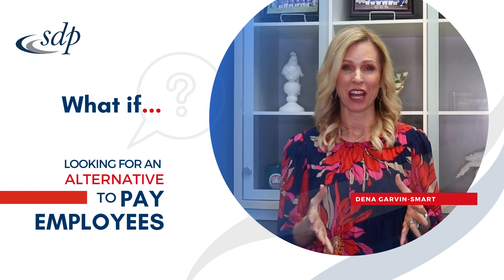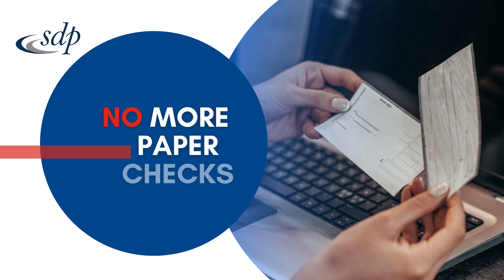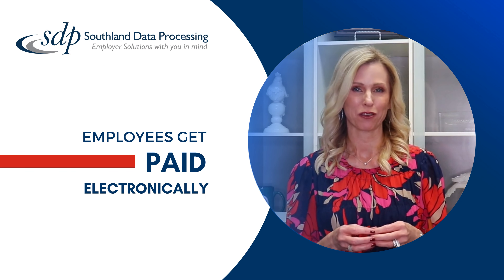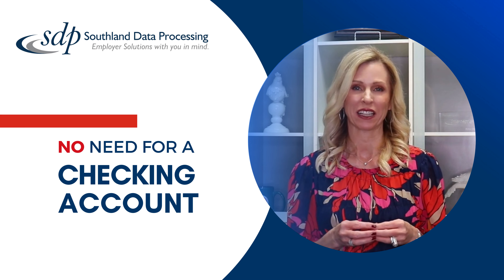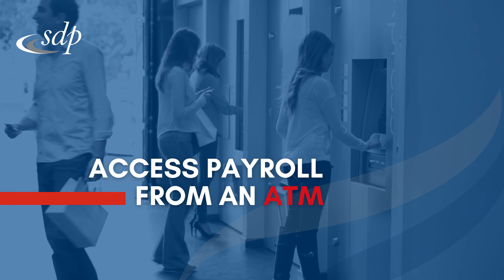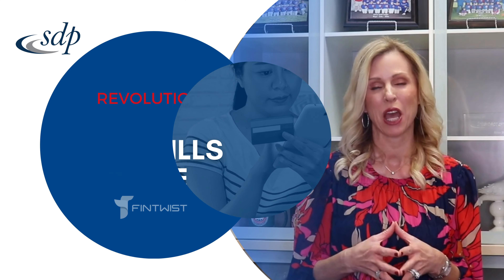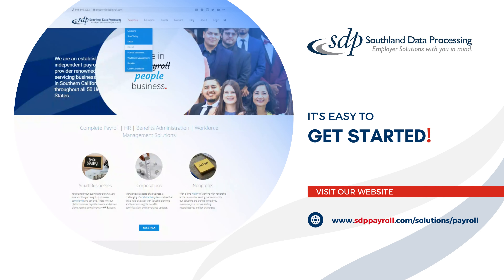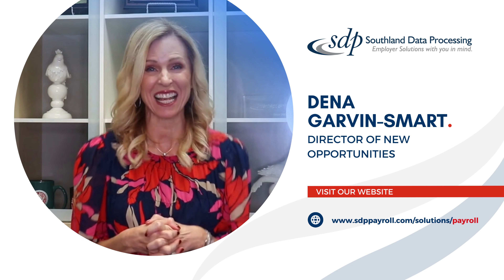Pay Cards - Pay your employees electronically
No paper checks! No need of a bank account!
SDP-Pay Cards are revolutionizing the way we pay our employees.